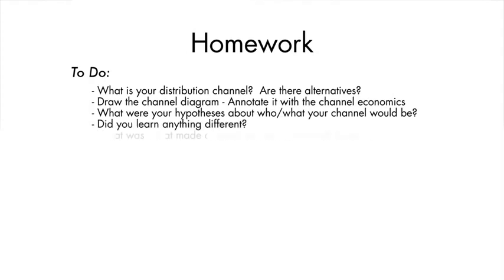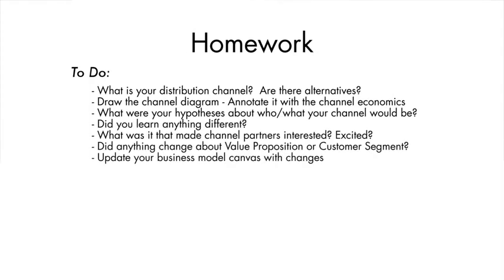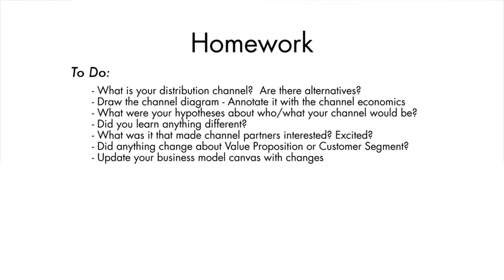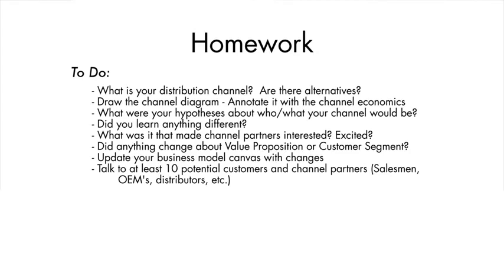B5 17 Optional Reading